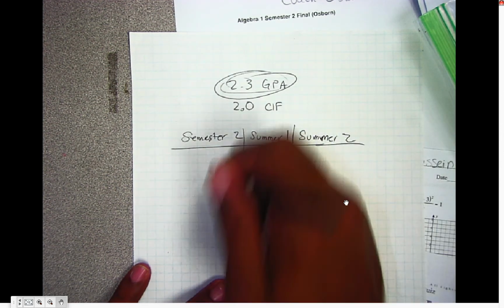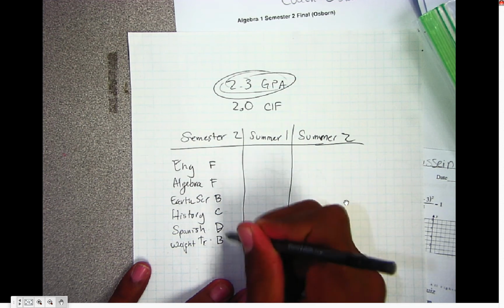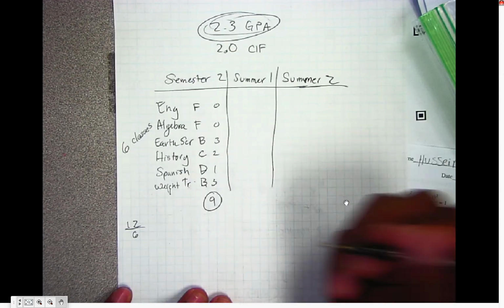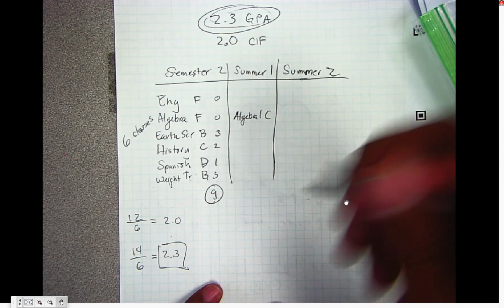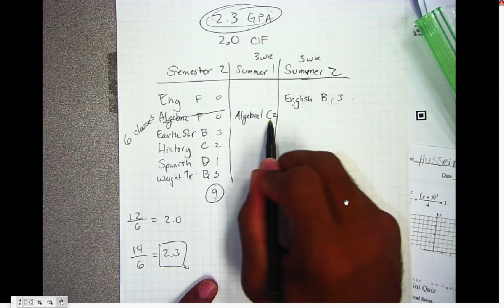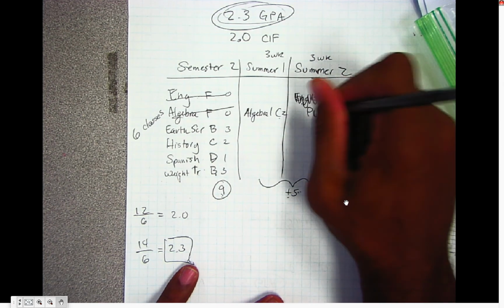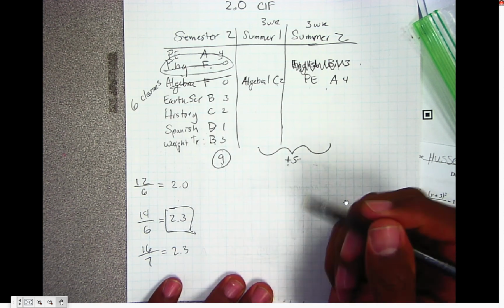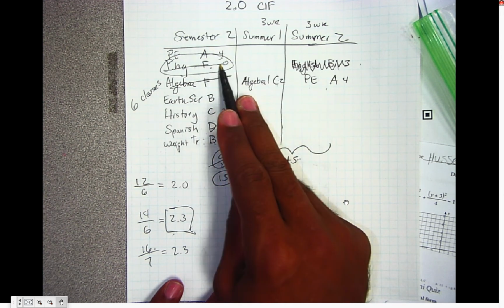Summer School Grades